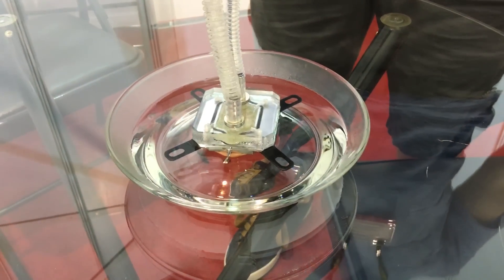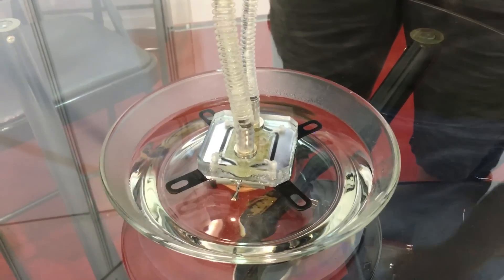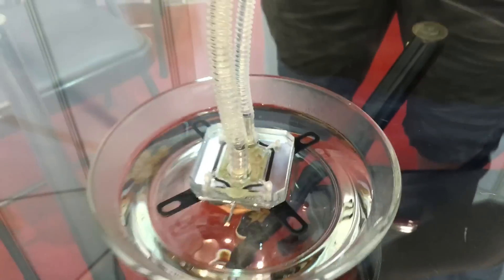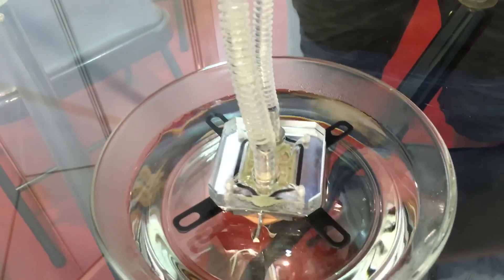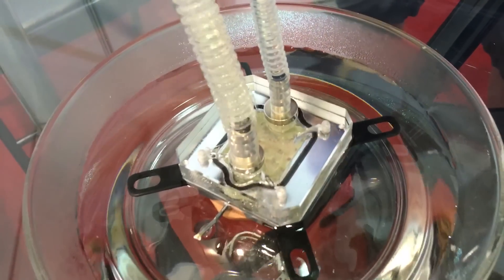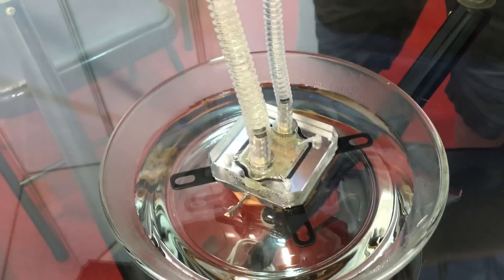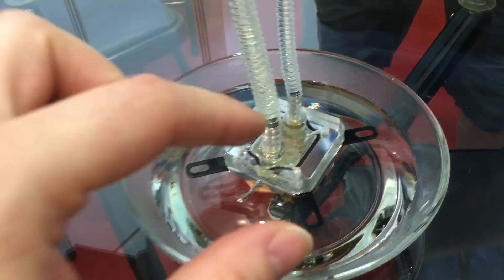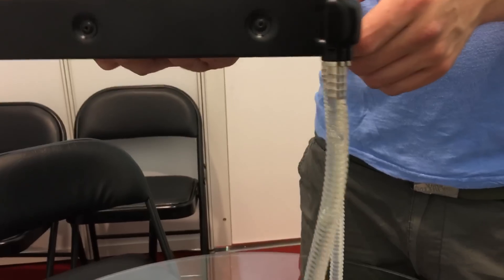Rajintek show off revolutionary pumpless aio cooler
At Computex 2016 we check out a great new design of aio from Rajintek with a pumpless design.